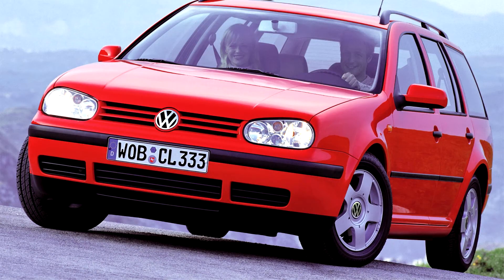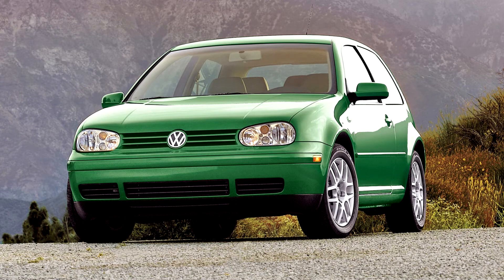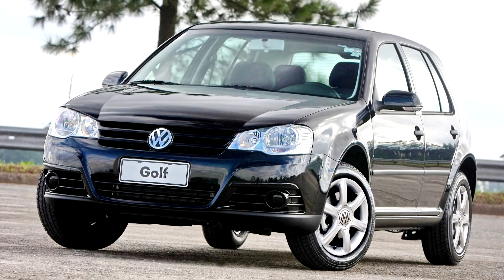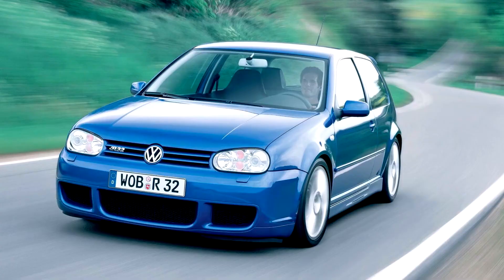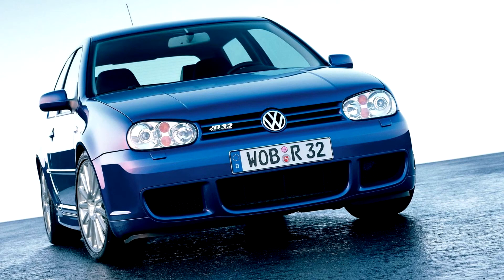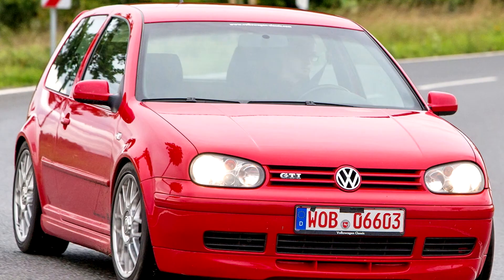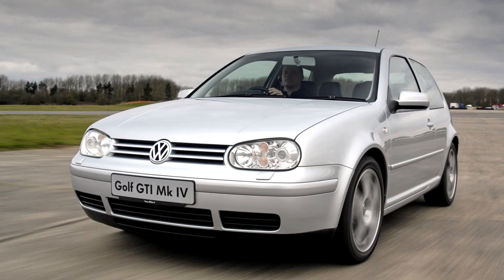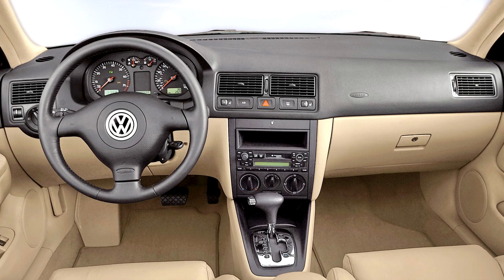Volkswagen Golf Fourth generation Mk4 A4, Typ 1J; 1997